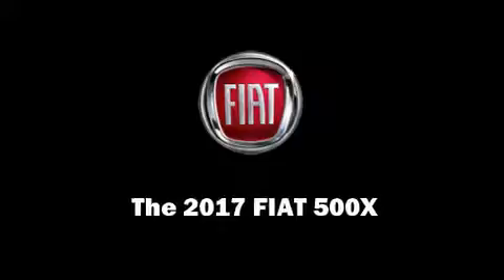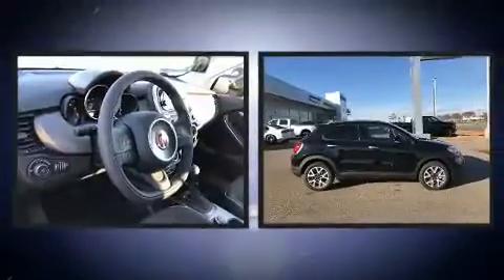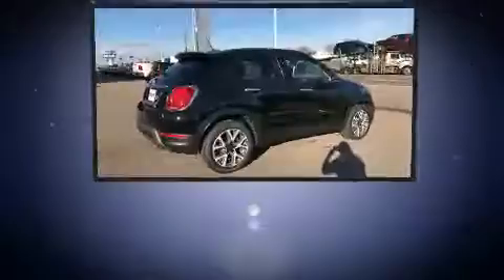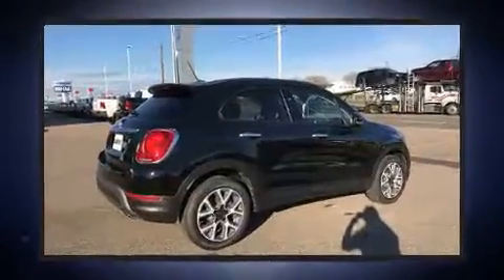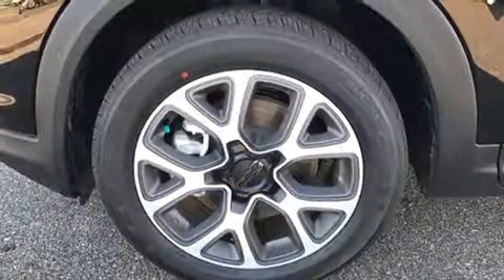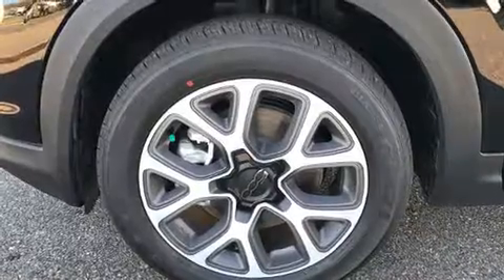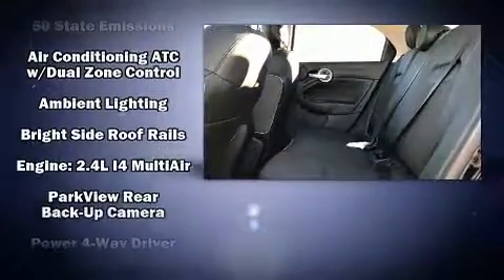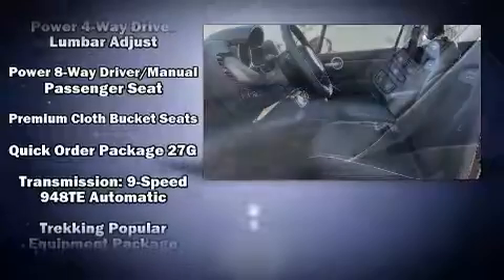2017 FIAT 500X Trekking in Montgomery, AL 36117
Discerning drivers will appreciate the 2017 Fiat 500X Under the hood you'll find a 4 cylinder engine with more than 170 horsepower, and for added security, dynamic Stability Control supplements the drivetrain. Top features include a split folding rear seat, a tachometer, a trip computer, front bucket seats, front fog lights, cruise control, a roof rack, and power windows. Passengers are protected by various safety and security features, including: dual front impact airbags, front SIDE impact airbags, traction control, brake assist, anti-whiplash front head restraints, a security system, and 4 wheel disc brakes with ABS. We pride ourselves on providing excellent customer service. Stop by our dealership or give us a call for more information.